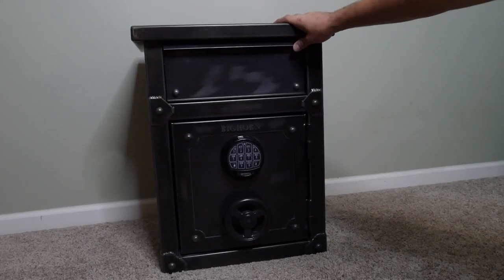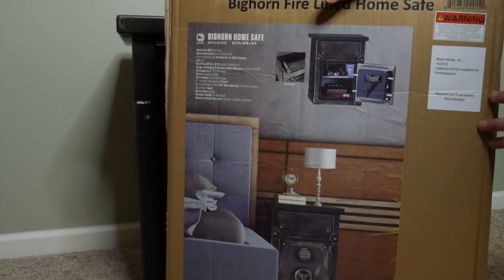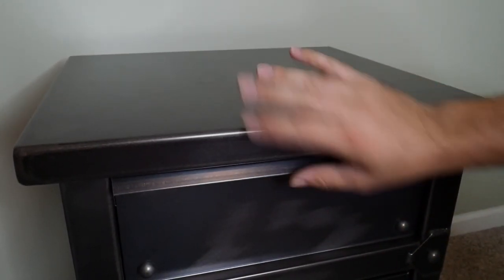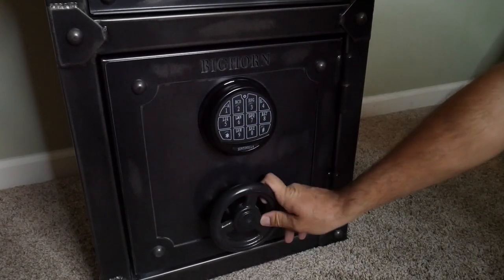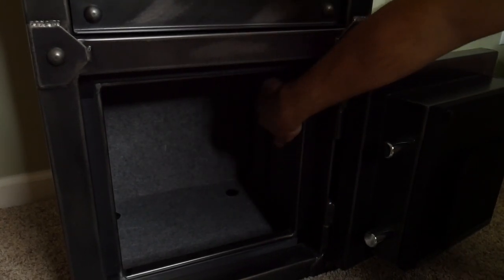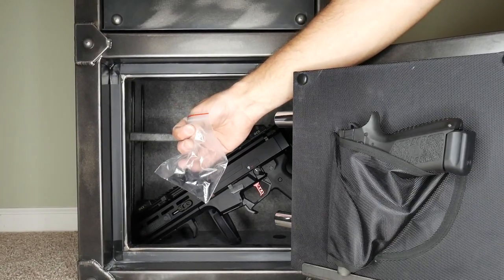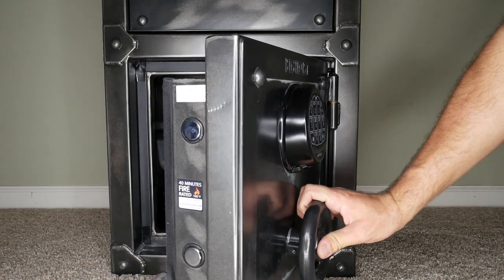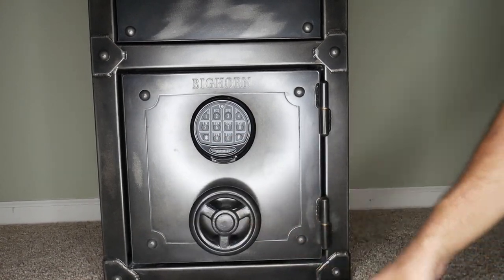Costco Bighorn End Table Fire Safe | Epic Find!!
Safe Motion Sensor Light Kit
Spyderco Para 3 Lightweight Knife